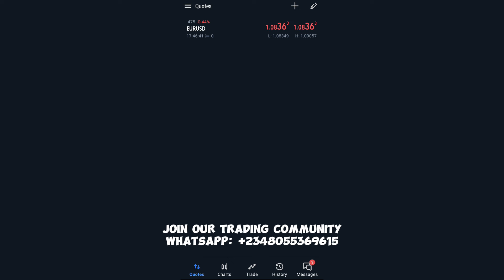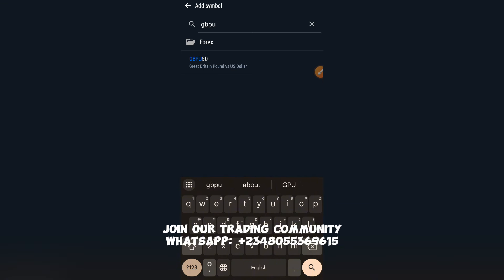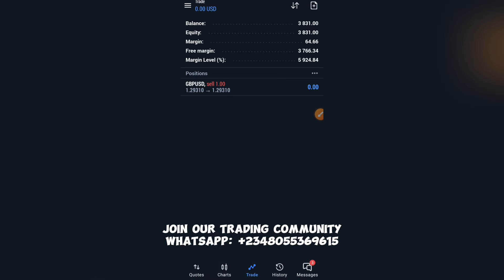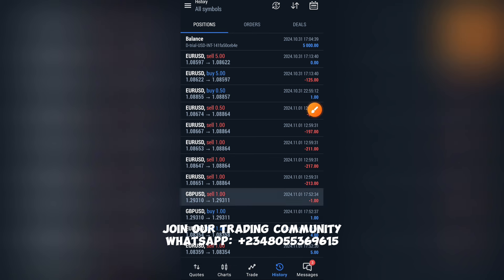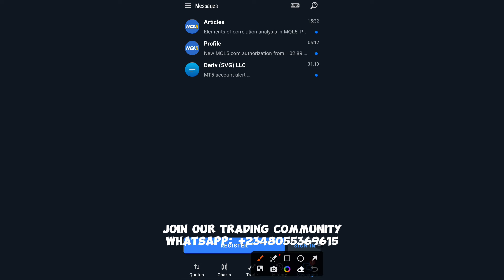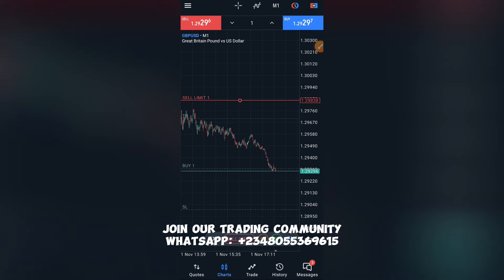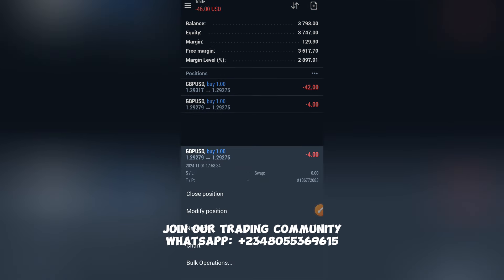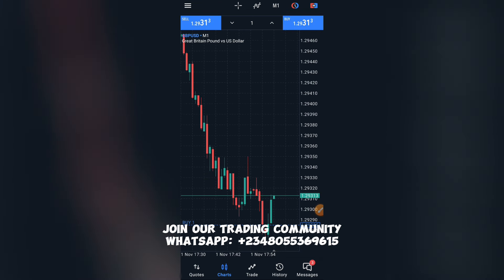Complete MetaTrader 5 Tutorial (For Beginners) - 2024 Edition | How to Use MetaTrader 5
How to Use MetaTrader 5: A Step-by-Step Guide for Beginners. Making Money Online

Learn MetaTrader 5 in less than 15 minutes with our full MT5 walkthrough. Be MT5 ready for trading with our way to understand the MetaTrader 5 walkthrough.

CONNECT WITH OUR TRADING FAMILY

Exness partner code: wq82vay9db

Full, in depth tutorial of MetaTrader 5 for beginners.

KEY:
Download and open MT5
Download and open MT4
How to change the chart options/settings
How to make templates/ what are they/ why are they useful
How to read the market price
How to open different markets
How to take and record screenshots of your chart
Change the chart timeframe and zoom in and out
How to scroll back and move the chart
How to use drawing tools/ amend drawing tool menu
How to use a ruler (measure price movement)
How to add indicators to the charts
How to add volume indicators
How to resize and arrange the charts on your monitor
How to enter trades
How to view open trades
How to add a stop loss or take profit level
How to add a trailing stop
How to close a trade
How to view completed trades (trade history)
How to add custom indicators
How to use the navigator window
How to show the grid on your charts
How to enable the depth of market tool
Differences between MT4 and MT5